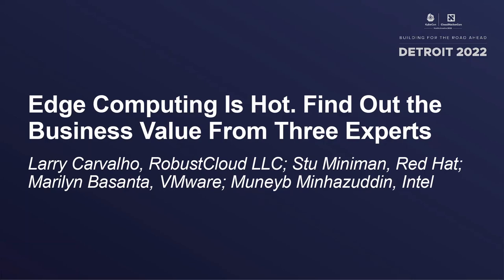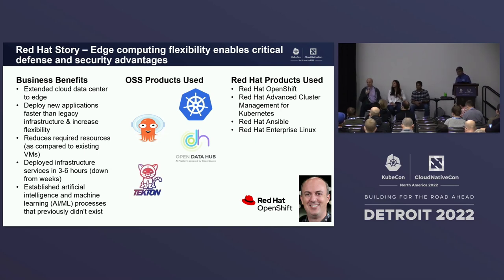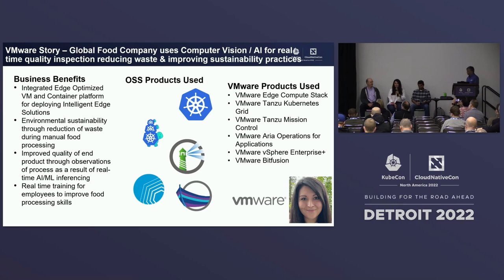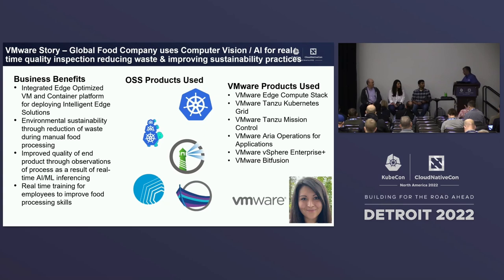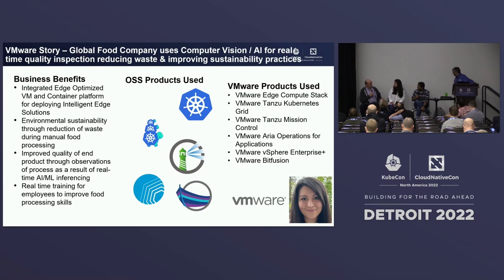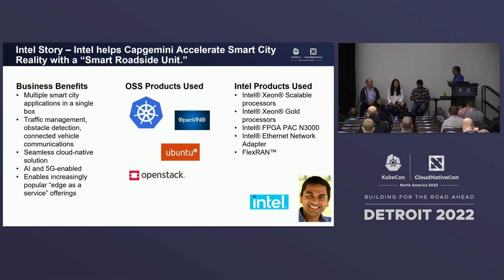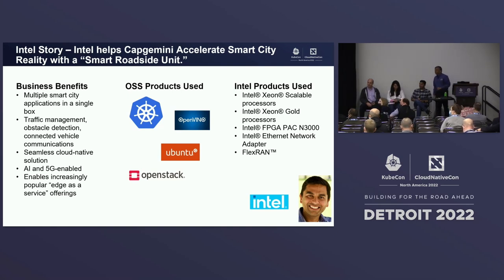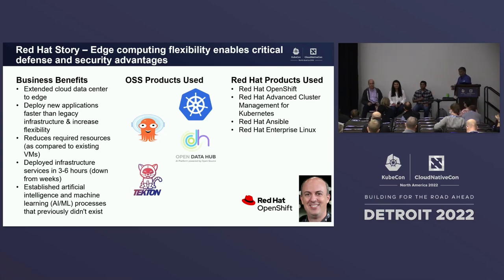Edge Computing Is Hot. Find Out the Business Value From Three Experts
Edge Computing Is Hot. Find Out the Business Value From Three Experts - Larry Carvalho, RobustCloud LLC; Stu Miniman, Red Hat; Marilyn Basanta, VMware; Muneyb Minhazuddin, Intel

Edge computing is drawing increased investments by organizations gaining efficiencies by taking advantage of automating physical activities. While consumer applications with connected homes have high awareness, significant business benefits are gained from using edge technology in commercial applications like the factory floor, mining operations, etc. Simulation of a digital twin of a complete factory or warehouse by embedding technology into devices can assist in making better decisions without large investments. Technologies used in edge solutions are AI/ML, 5G, IoT, and cloud native architectures.

This panel discussion will discuss how cloud native tools provide business benefits to applying edge technology for physical process efficiencies. Larry Carvalho, Principal Consultant at RobustCloud LLC, will moderate this session. Stu Miniman from Red Hat will highlight how a cruise line operator used a Kubernetes-powered edge solution to deliver an excellent digital experience to ship guests in disconnected environments. Marilyn Basanta will discuss how a large ground shipping service was able to add a modern application platform to their distribution centers, ensuring higher employee productivity and business continuity during natural events. Muneyb Minhazuddin will talk about how a manufacturer modernizes applications on the factory floor as they converge IT and OT to create a dynamic and agile production line in a factory shop by software defining constrained devices.

Join this session to learn more.